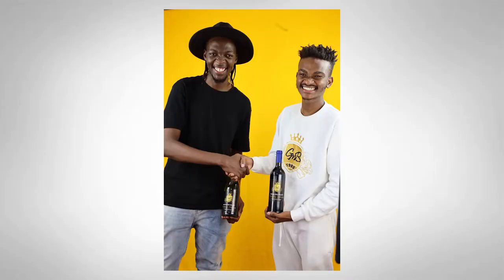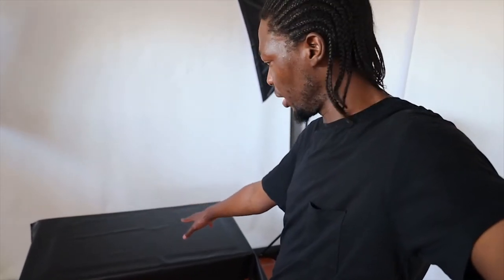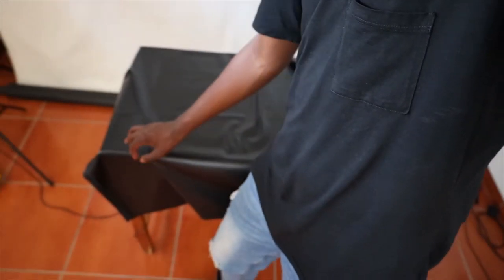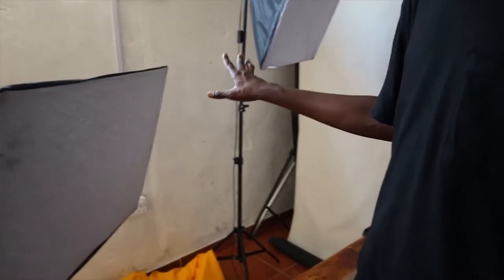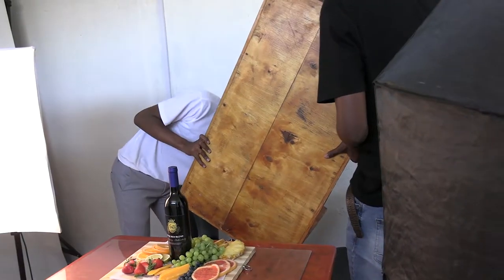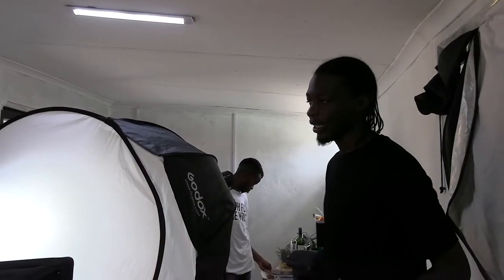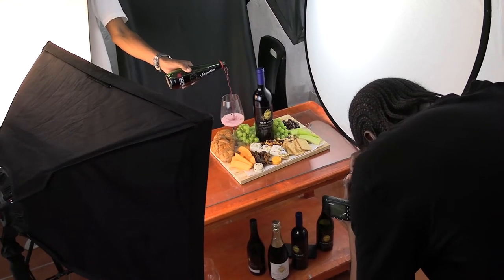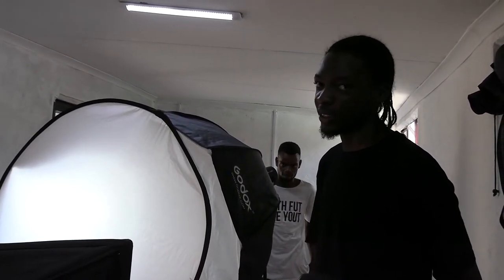How to photograph wine bottle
here my approach when it comes to product photography ..i hope you enjoy as we walk through the process.